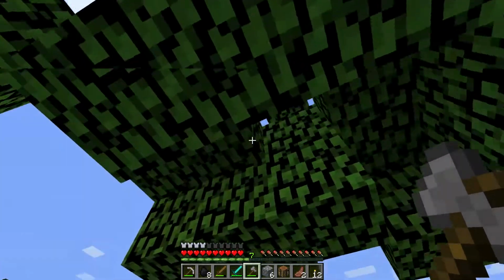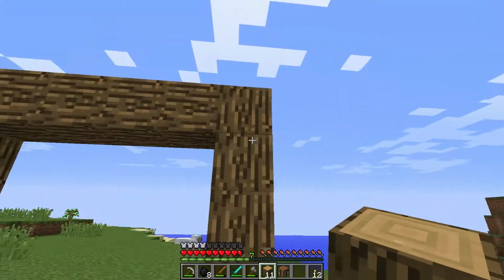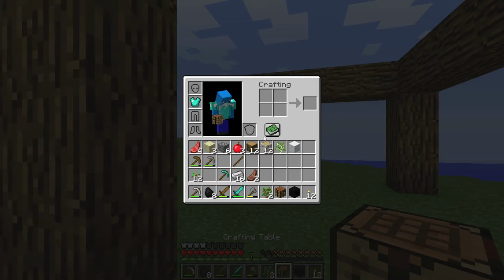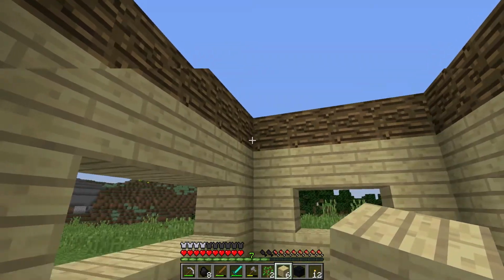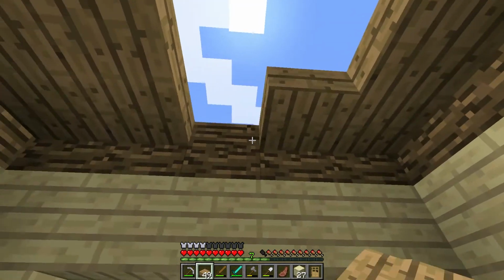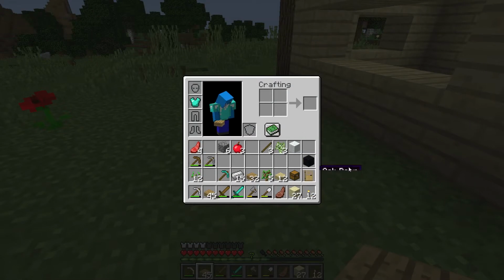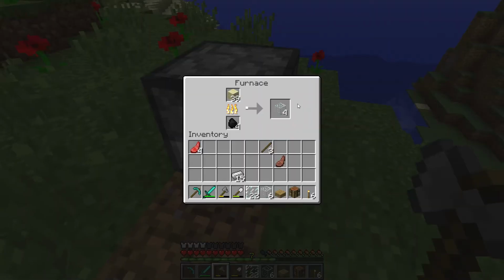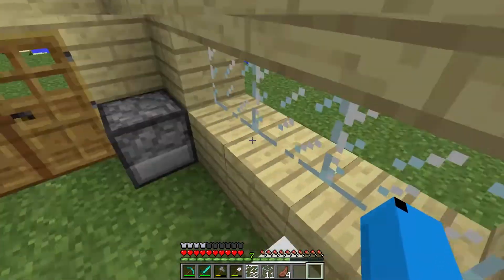Morning Minecraft Ep 2 Season 1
ep 2 of morning minecraft! today we build a basic home!!!